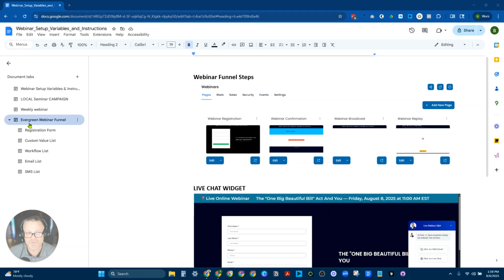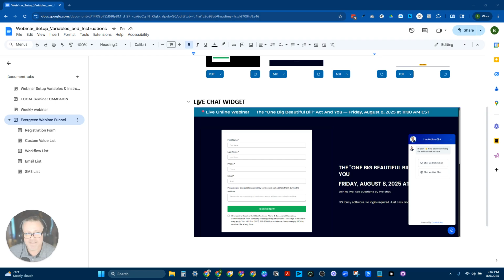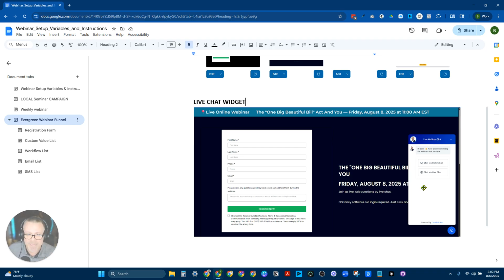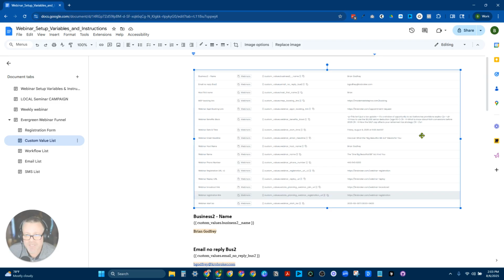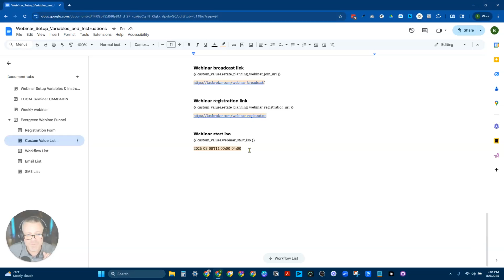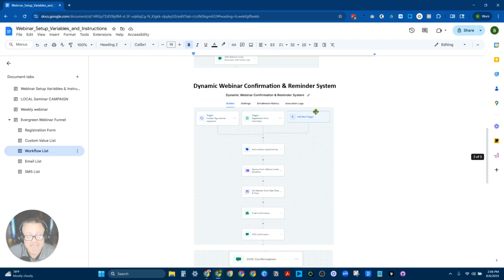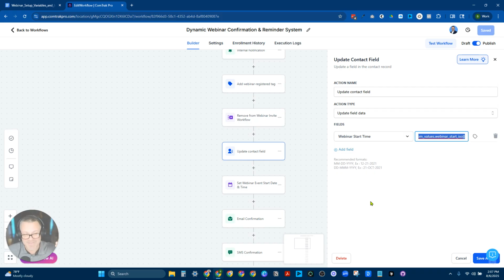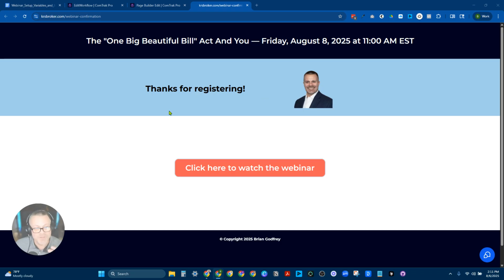Run a Complete Webinar Funnel in GoHighLevel (No OBS or Extra Software)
This is the system I use to run fully automated or live webinars using:
✅ GoHighLevel (custom values, workflows, chat widget)
✅ Zoom to YouTube streaming (simple + effective)
✅ Dynamic broadcast and replay pages

It costs me nothing extra to run webinars now.
If you want access to the full snapshot or want to test this in your own subaccount, message me directly.

Timestamps:
00:00 Evergreen Webinar Funnel Overview
01:50 Streaming via Zoom to YouTube
03:50 Custom Values for Webinars
05:51 Invitation Workflow Process
09:20 Post-Registration Process
11:20 Replay Access for No-Shows